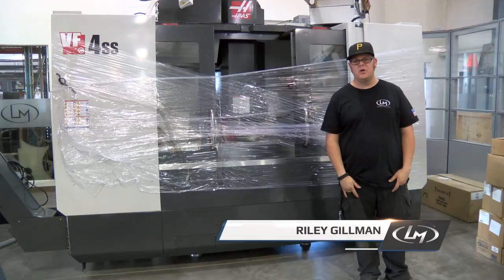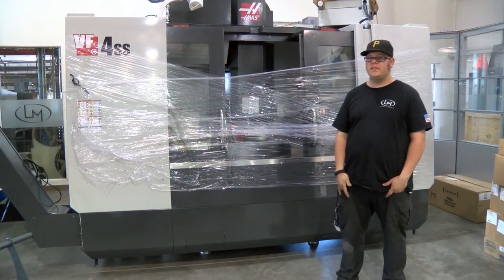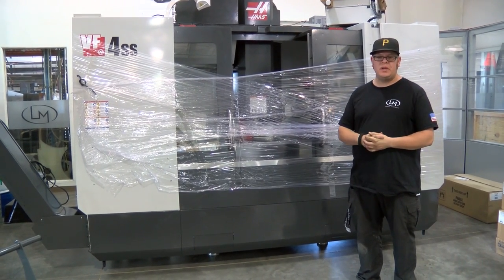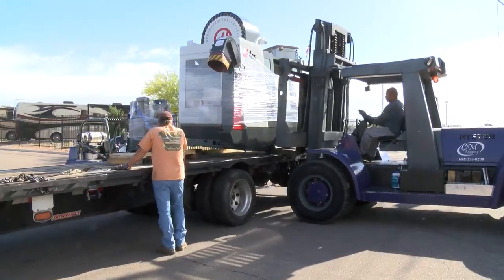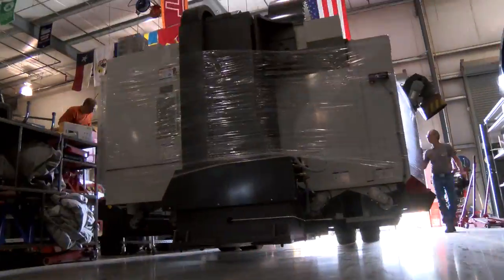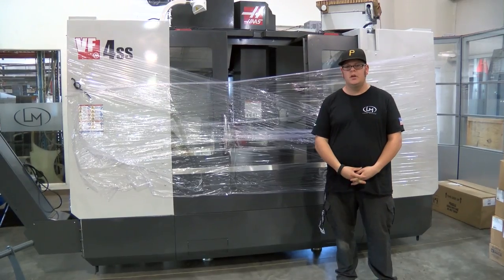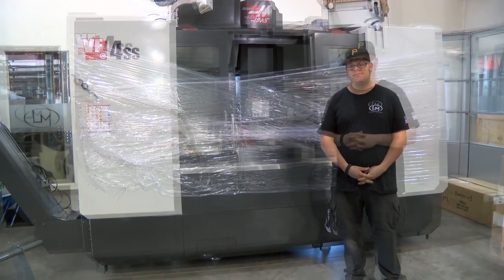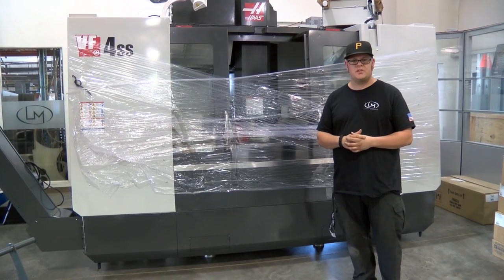Haas VF-4SS CNC Machine Delivered In Phoenix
​Expert Machinist Riley talks about the new toy that was just delivered! The Hass VF-4SS CNC Machine will aid in prototyping and in house production.